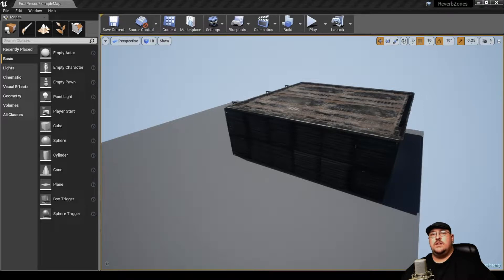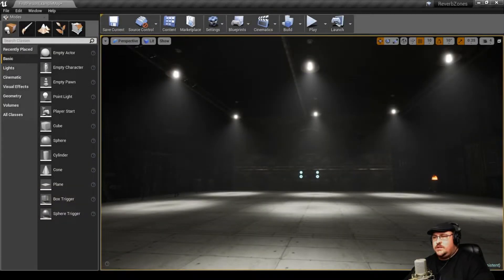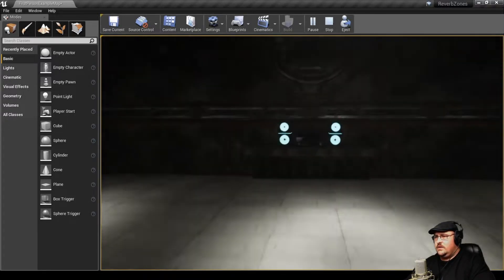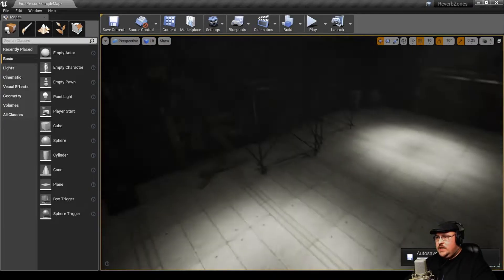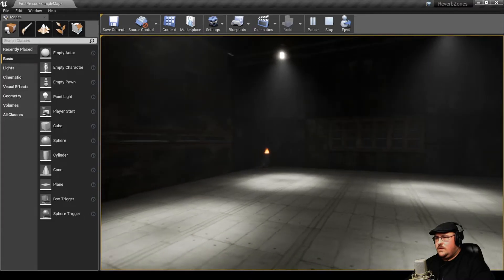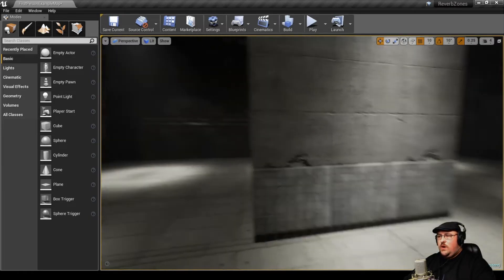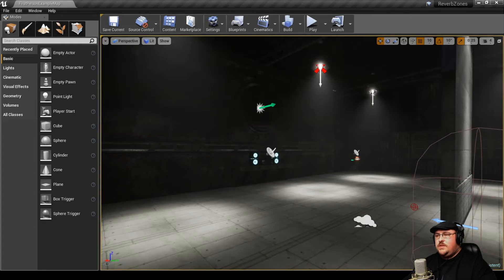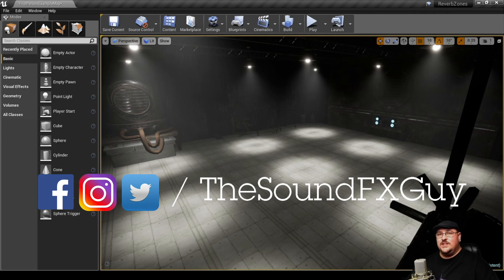Unreal Engine: How Level Design Can Affect Sound Design Using Reverb Zones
This week we take a look at how level design can affect sound design using reverb zones in Unreal Engine